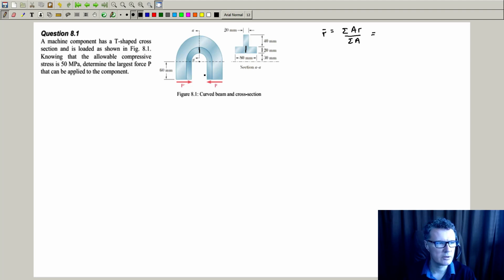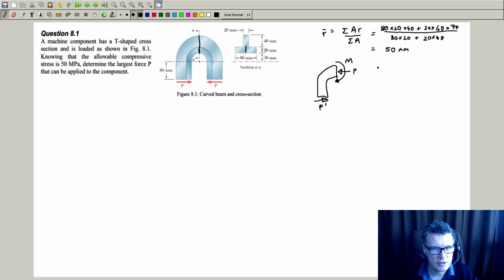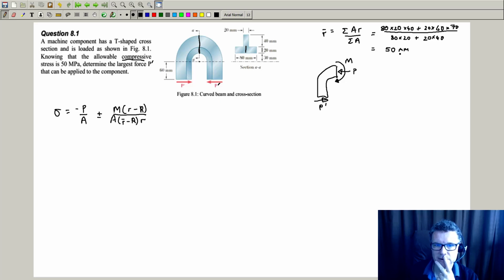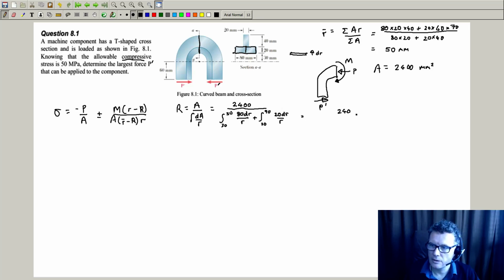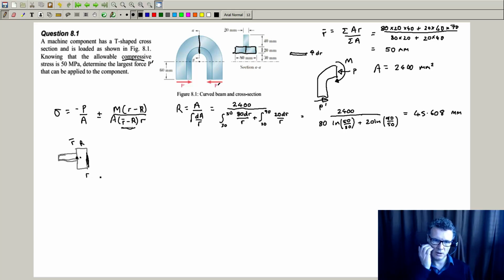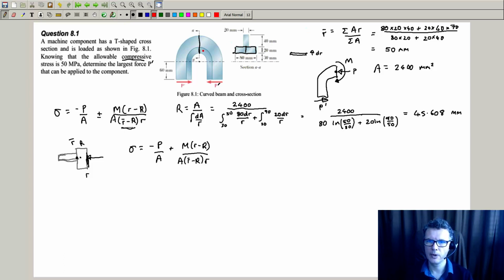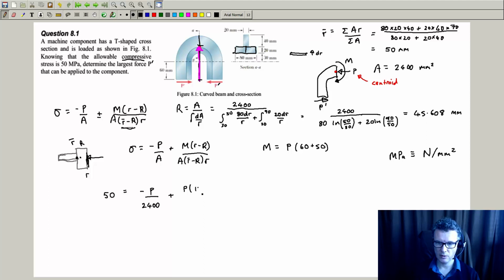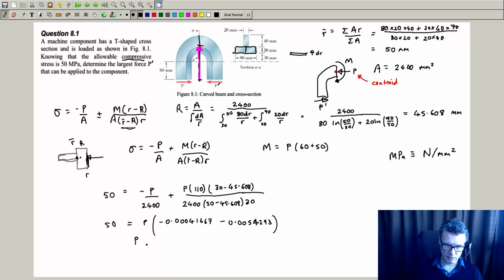Stress 2 - Week 8 - Question 8.1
Beer et al., Mechanics of Materials, Sample Problem 4.11